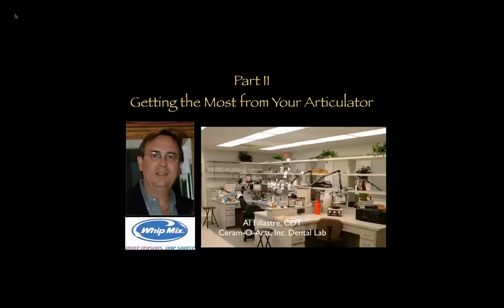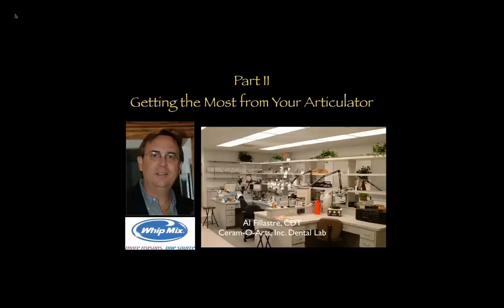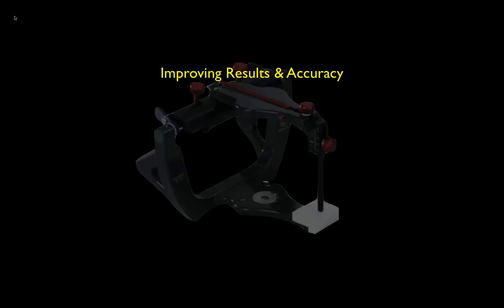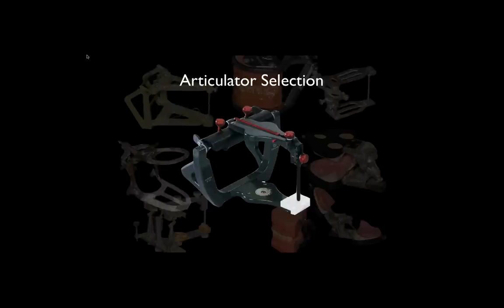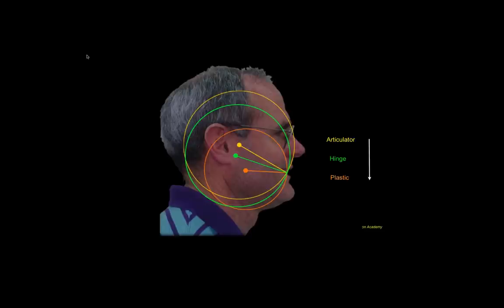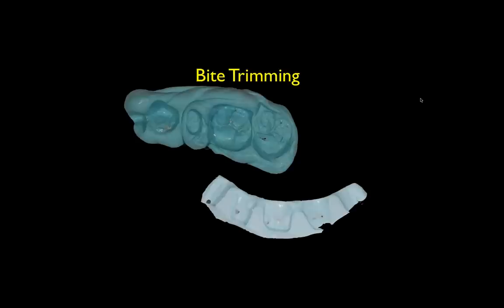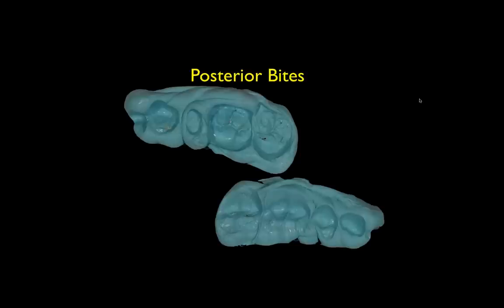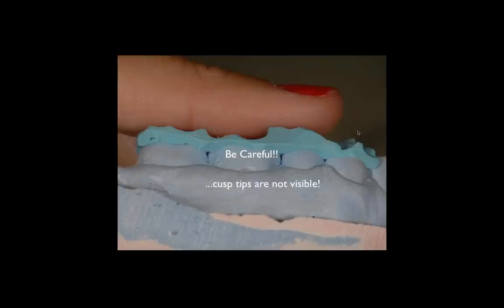[Webinar] Getting the Most out of Your Articulator with Al Fillastre, CDT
This information packed webinar will discuss all aspects of achieving accurate, predictable occlusion and function for your cases. It will cover everything from model work, proper utilization of bites, and mounting to model equilibration, esthetic controls, adjusting, and more!